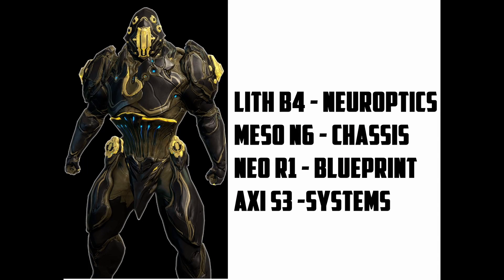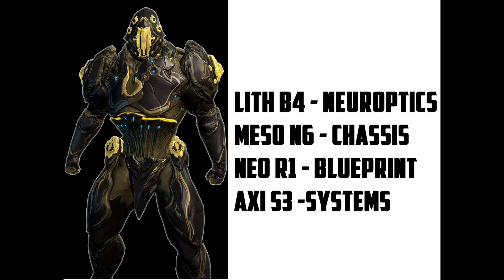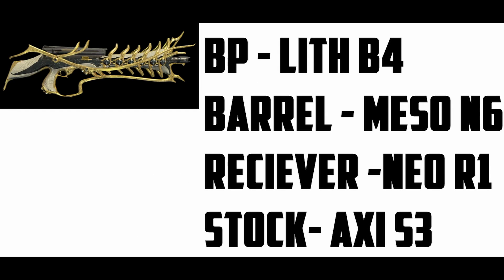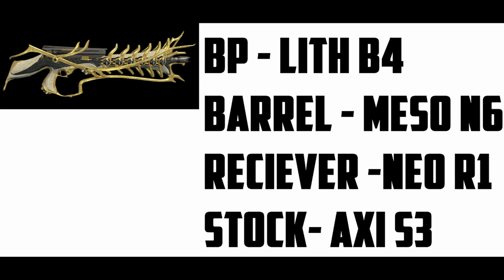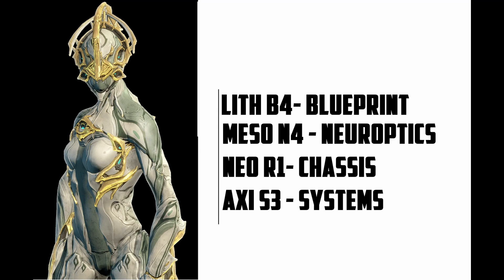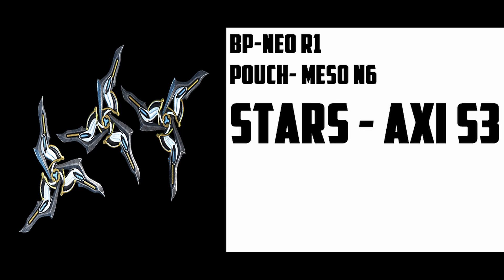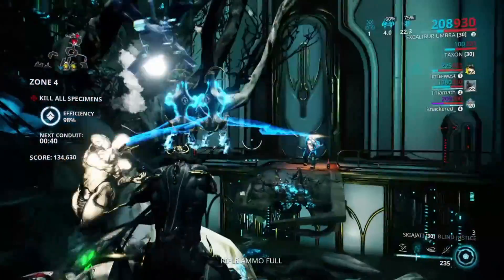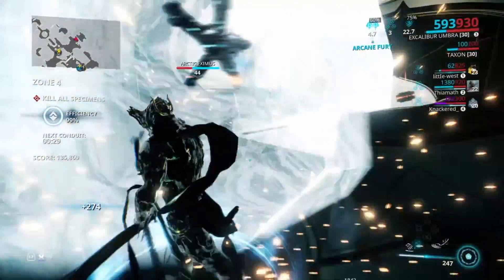Warframe - How To Nyx Prime And Rhino Prime ! How To Get All Unvaulted Frames And Weapons !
Hey Guys ,
I Hope You Guys Enjoy This Video , Hit That Like Button If You Enjoy The Video , Please If You Are New To The Channel Make Sure Hit That Sub Button , Cause Hitting That  Sub Button Helps Me Out A Ton ! And Let Me Know If Missed Anything Or If I Got Anything Wrong !

All Drop Locations :

Rhino Prime
    BP           Neo R1
    Neuroptics   Lith B4
    Systems      Axi S3
    Chassis      Meso N6

Nyx Prime:
    BP           Lith B4
    Neuroptics   Meso N6
    Systems      Axi S3

Boltor Prime:
  BP Lith B4
 BarrelMeso N6
 Reciever Neo R1
Stock-Axi S3

Hikou Prime:
 BPNeo R1
PouchMeso N6
Stars Axi S3

Ankyros Prime :
 BPLith B4
Blade Axi S3
Gauntlet Neo R1

Scindo Prime:
BPLith B4
Blade Axi S3
HandleMeso N6